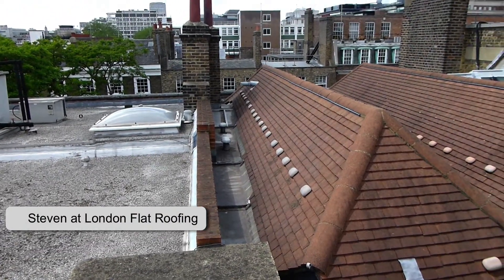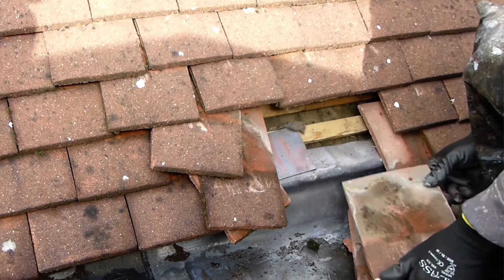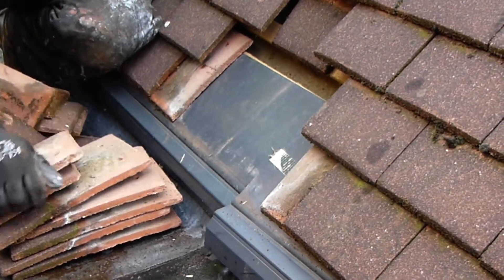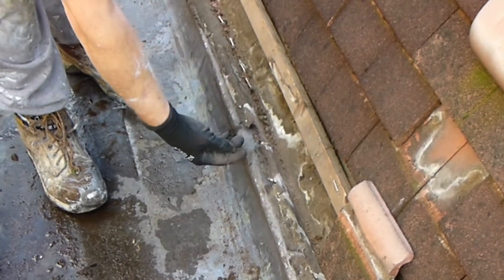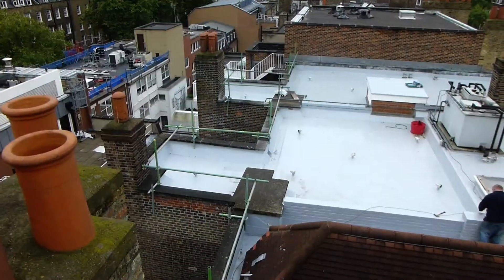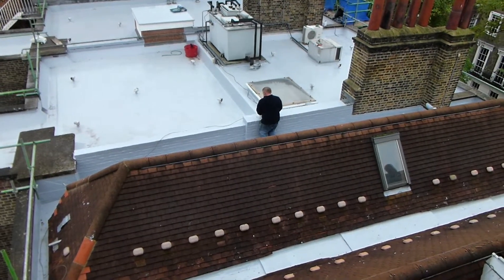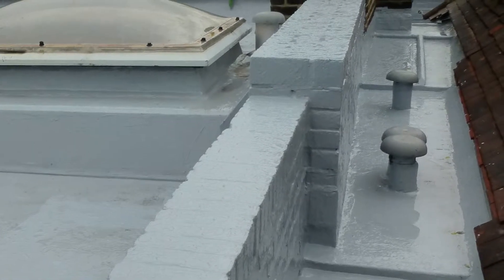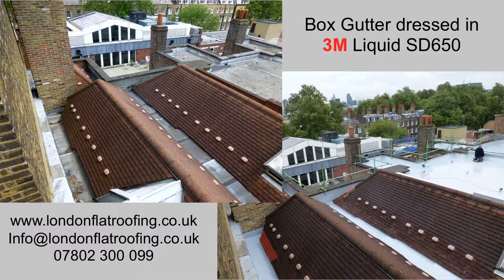Boxgutter dressed in a liquid flat roofing material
The box gutter or valleys on this roof were dressed in lead, the tiles overlapping the box gutter  had felt under them but this felt was allowing he water to bypass the box gutters and  leaking onto the ceilings below the roof.
We striped back all the tiles and  adjusted the the felt then covered the valleys or box gutters with a liquid flat roofing materials by  3M Scotchkote Urethane SD650
We also dressed the liquid waterproofing membrane up the parapet walls and finished it just under the coping stone. The liquid roofing materials is completely joint free so there is no possibility  of any leaks from a joint, the roofing system is completely flexible and sola reflective for its lifespan so  apart from routine maintenance  of cleaning out gullies and outlets the box gutter are now completely maintenance free.